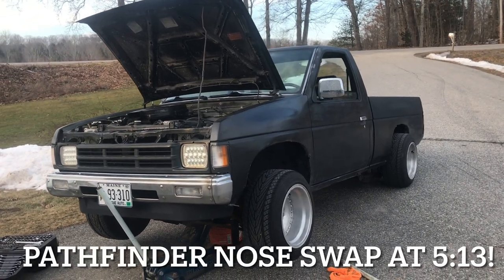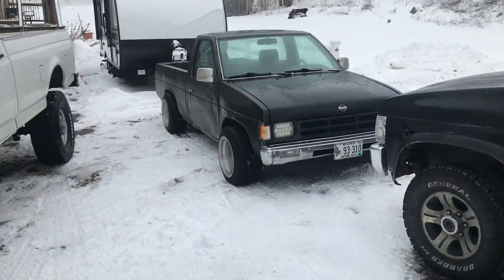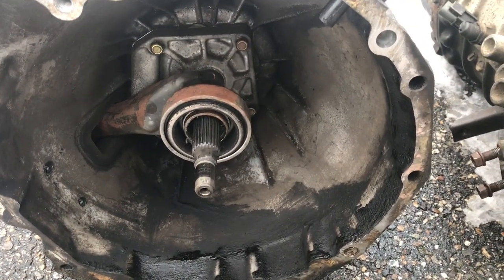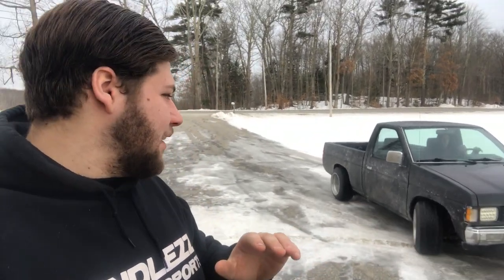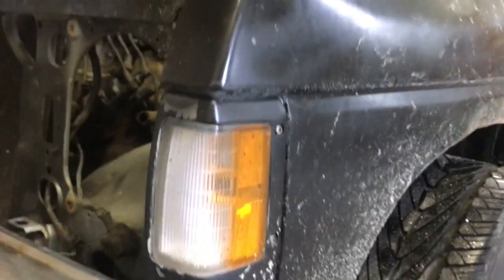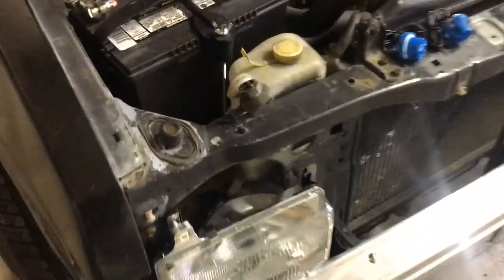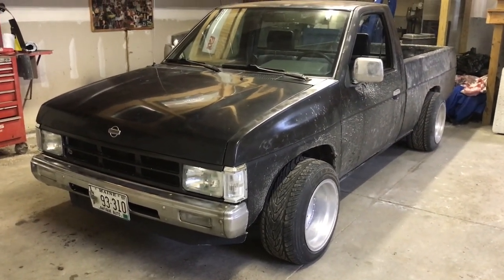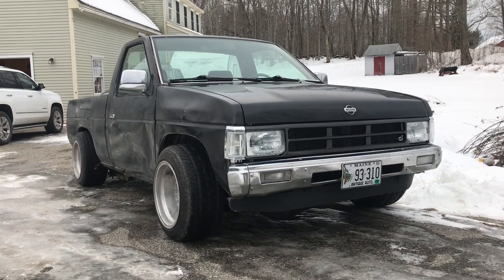Nissan Hardbody D21 Pathfinder Nose Swap + New Transmission!!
Thanks for checking out part six of the Nissan mini truck build! In today’s episode we pulled a blown transmission out of the truck and replace it! We also swap the nose to the Pathfinder front end!!

skip to 5:13 in the video to see how to do the Pathfinder nose conversion!